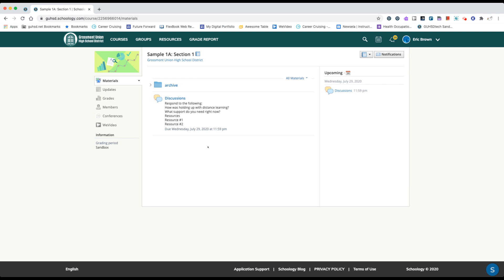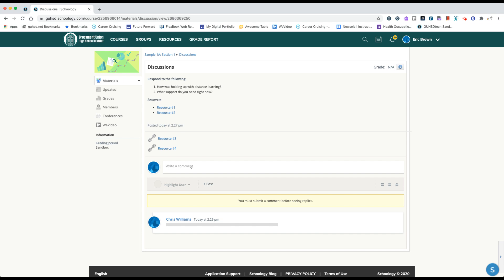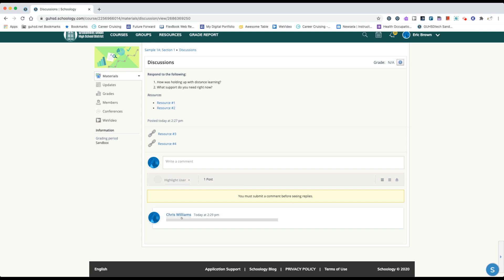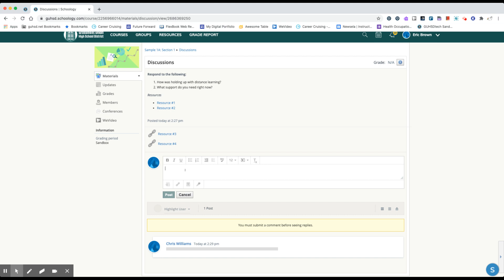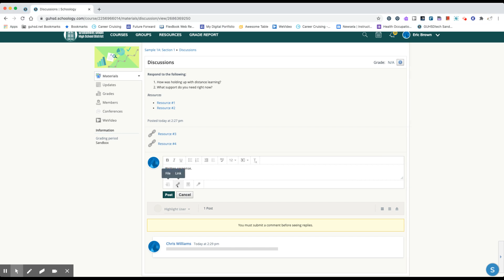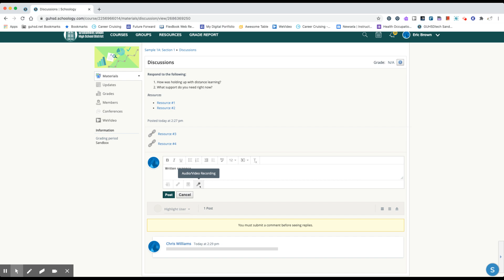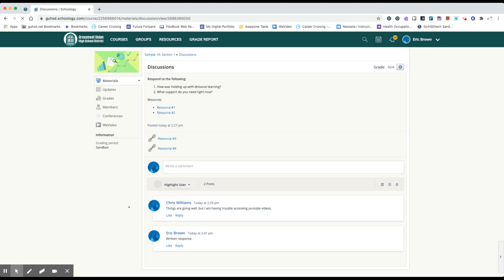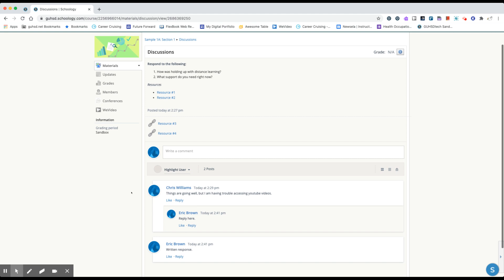Submitting Work (Discussions)